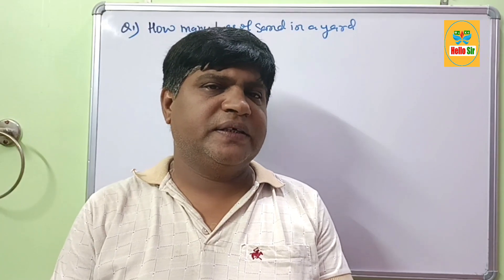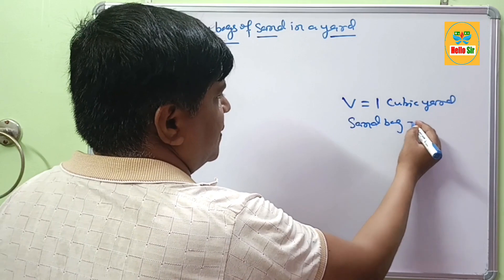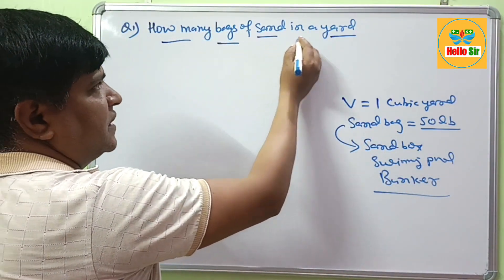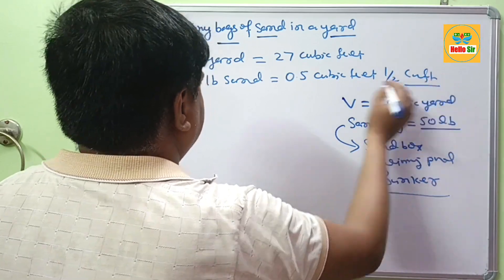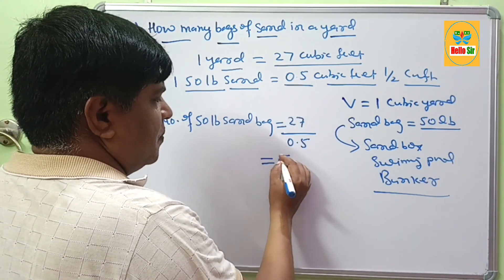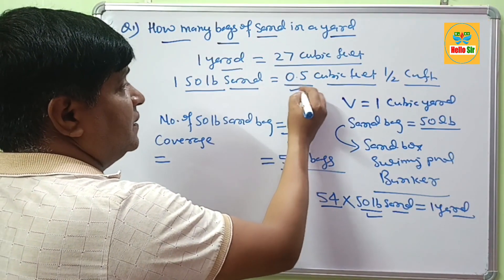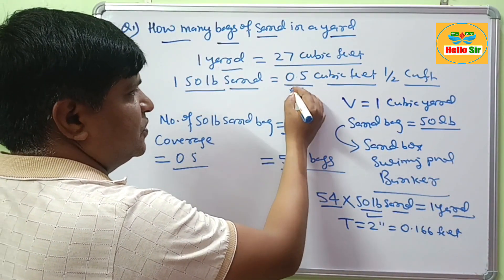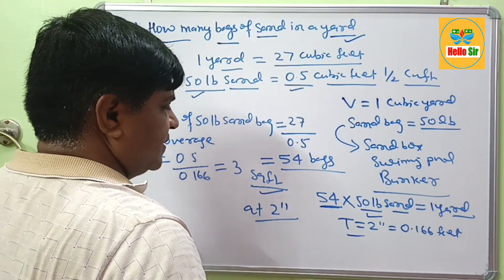How many bags of sand in a cubic yard | 50 lb bag of sand covers how much area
How many bags of sand in a cubic yard?There are 54 bags of 50 pound (50 lb) sand in a cubic yard. A typical bag of sand comes in 50 pounds, which yields 0.5 cubic feet, and a cubic yard of sand is 27 cubic feet, so number of 50 lb bags of sand in a cubic yard = (27÷0.5) = 54 bags. Hence, there are 54 bags of 50 lb sand in a cubic yard.

50 lb bag of sand covers how much area? A typical 50 lb bag of sand covers approximately 3 square feet area at 2 inches deep.